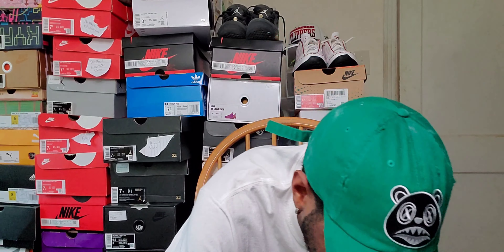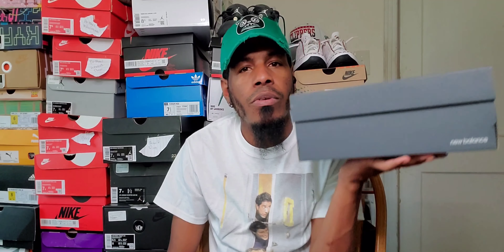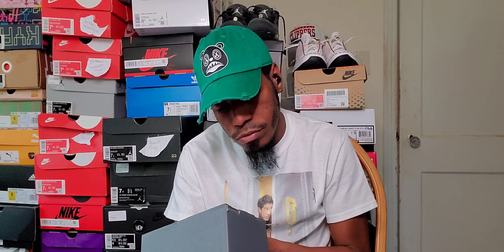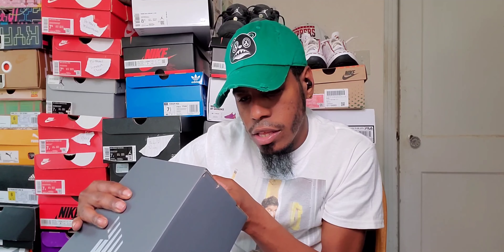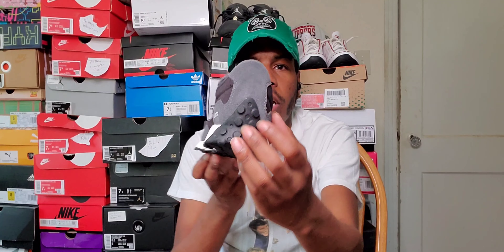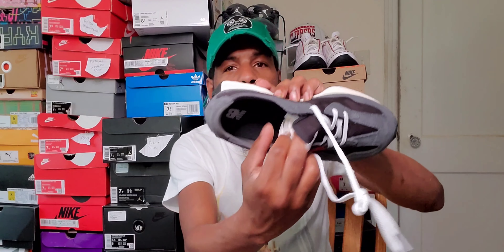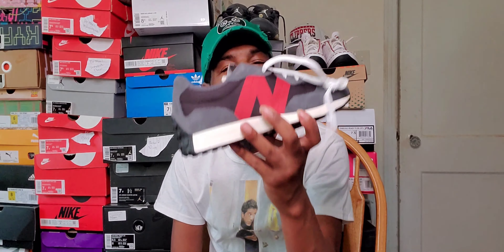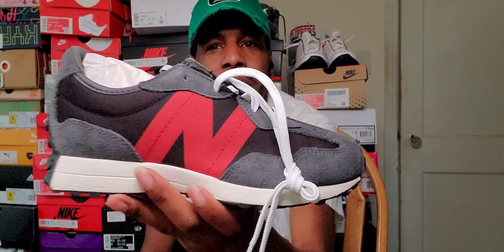New Balance 327: MS